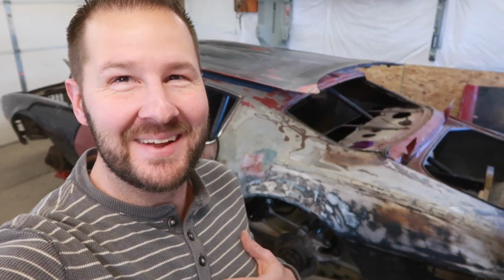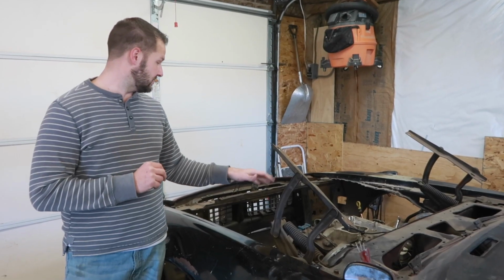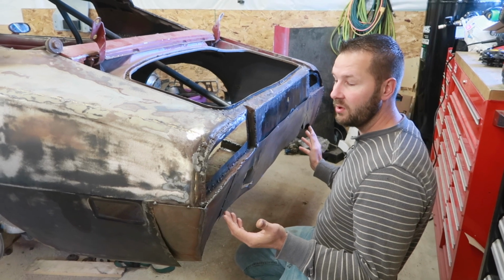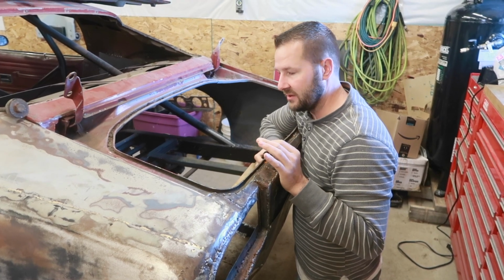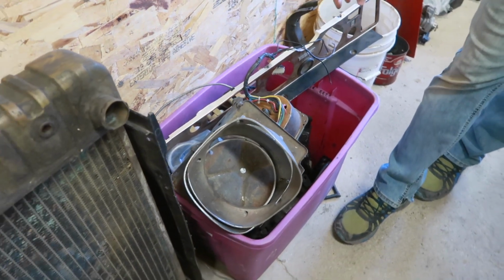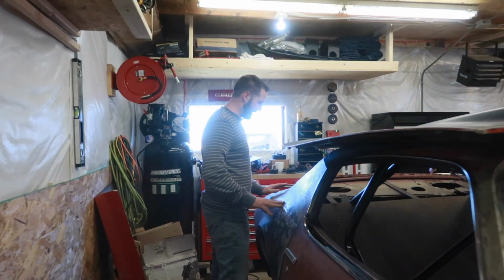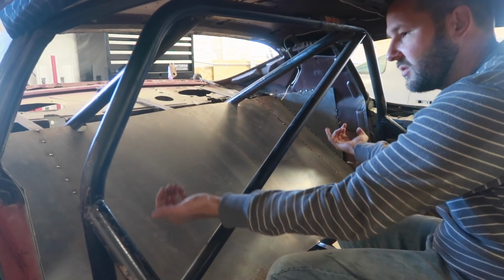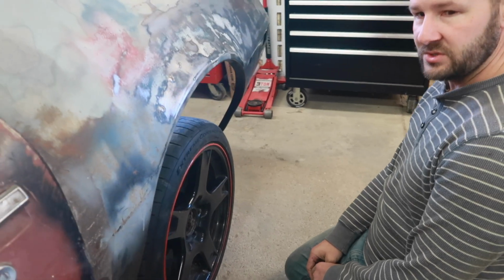Meet My 1973 Firebird Formula! The RACECAR!! (EP2)